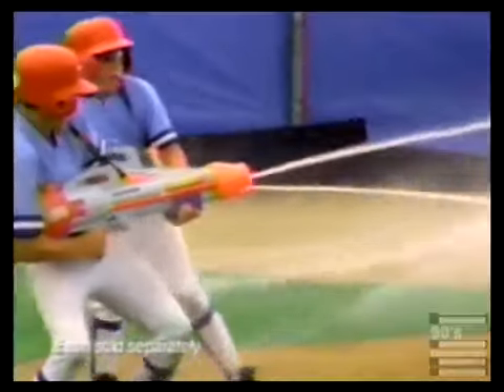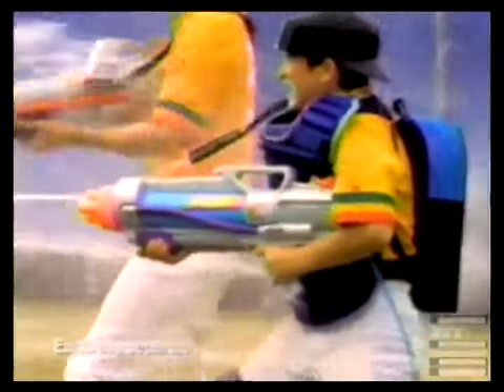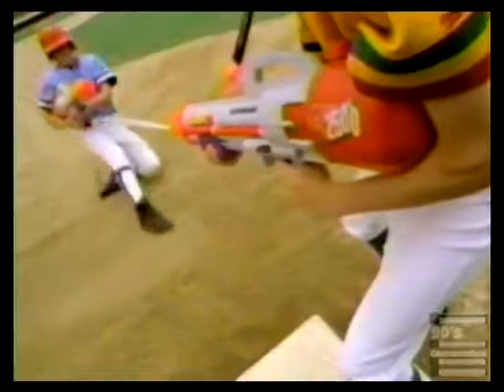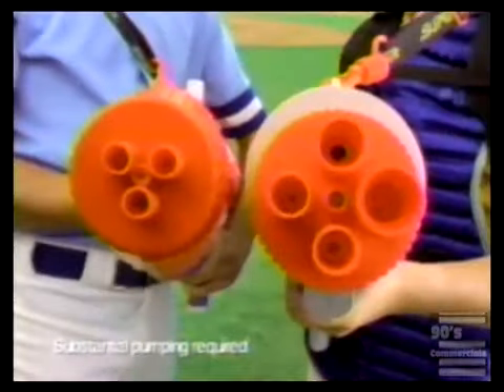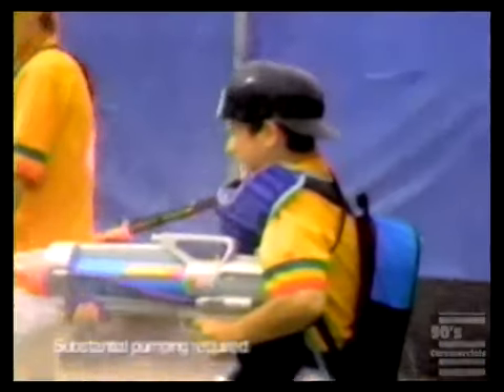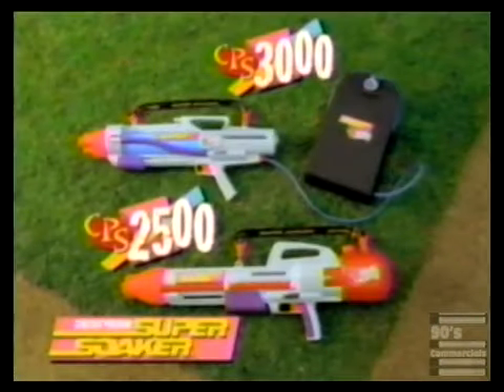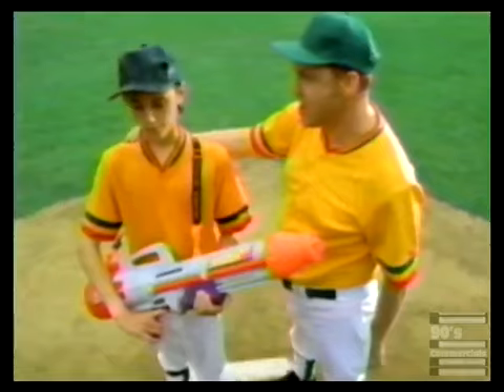Super Soaker CPS 2500 and 3000 Commercial 1997